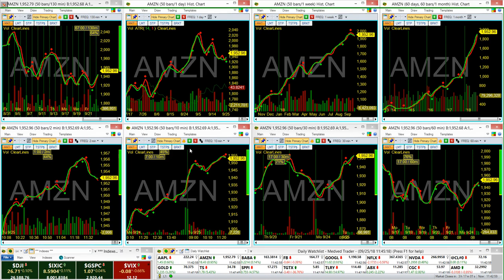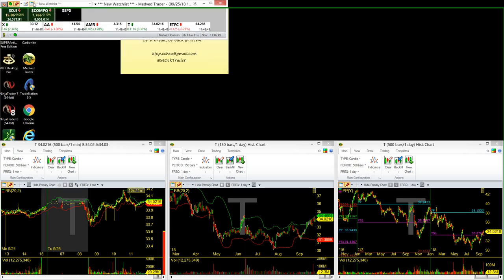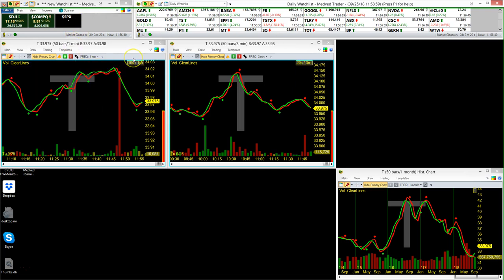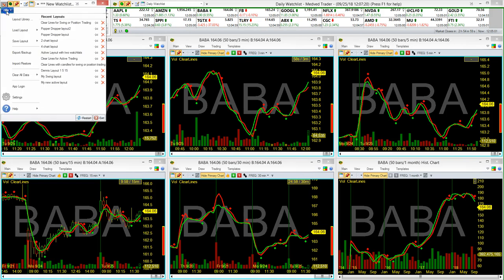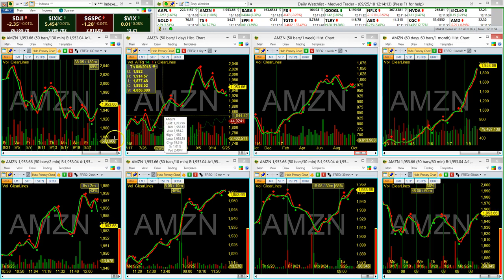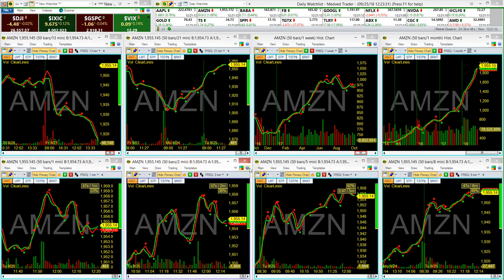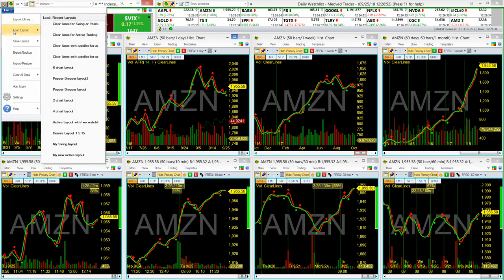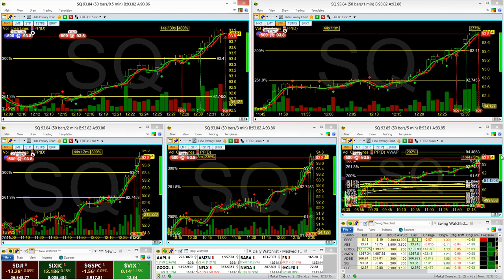Creating Different Layouts 092518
Kipp Cohen shows you how to create and change layouts on the Medved Trader platform.